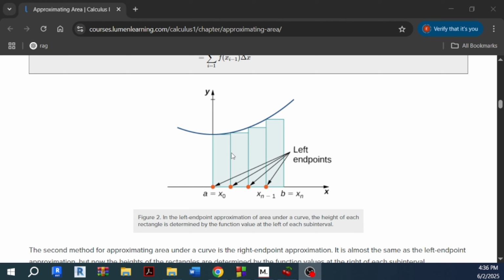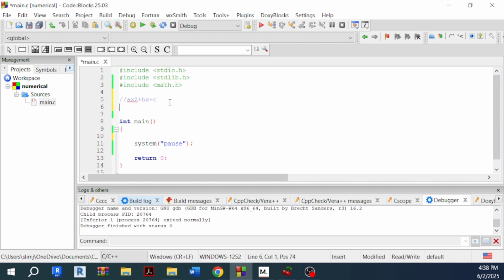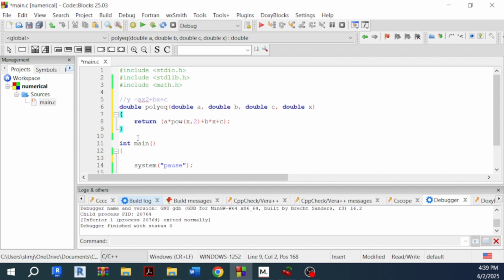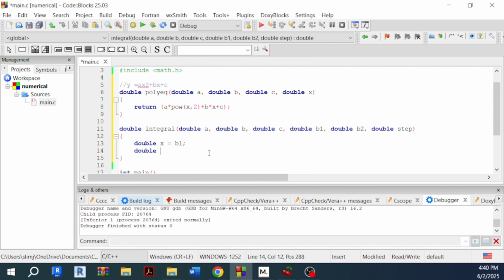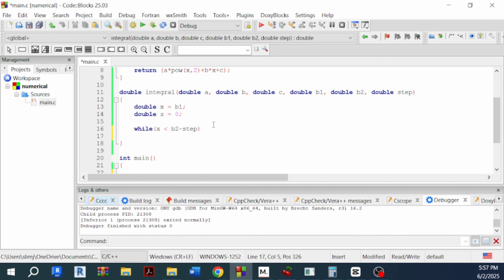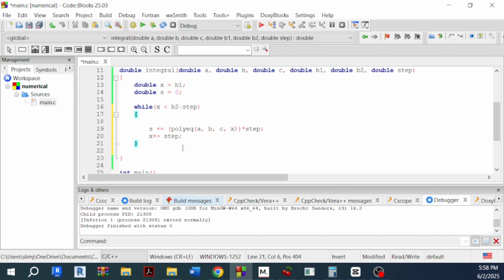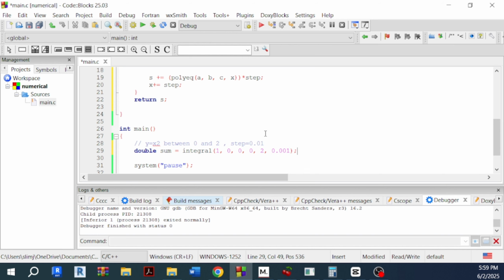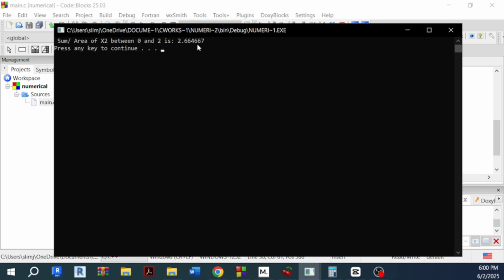C-PROGRAMMING - INTEGRATION _ RECTANGULAR METHOD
In this program, we introduce Numerical Methods for C to solve the Integral of a Polynomial function using the Direct Rectangular Method that uses the function value for the first encountered boundary of a slice to measure the area of the rectangle underneath the curve at that slice and then accumulating all the areas to approximate the value of the area under the curve between these two boundaries.